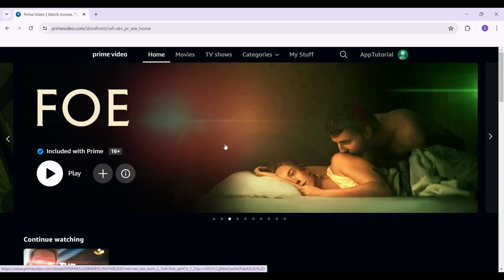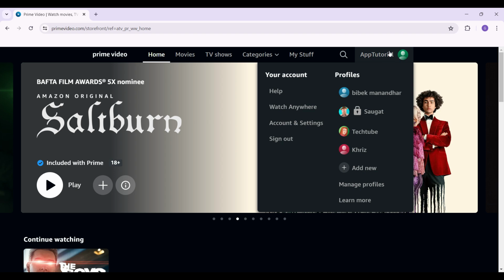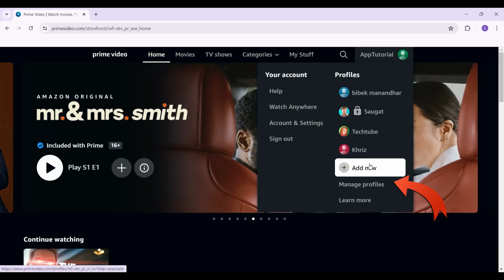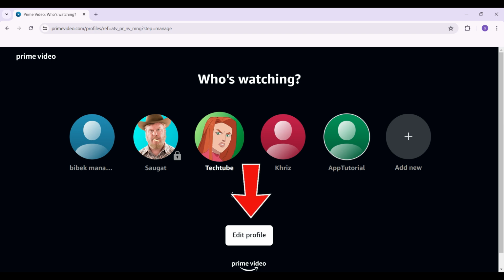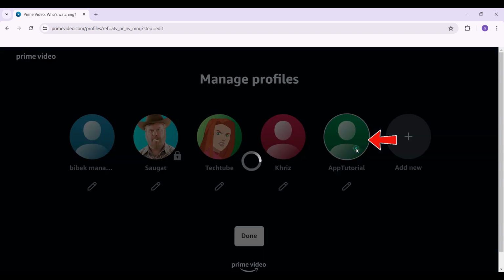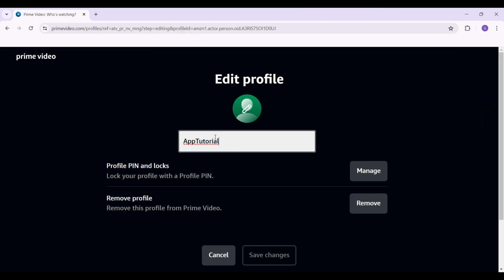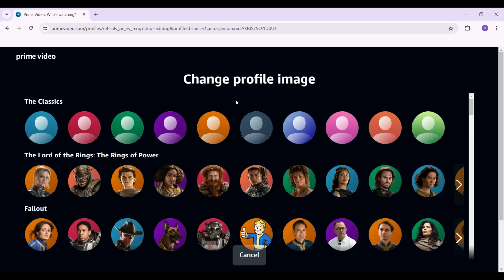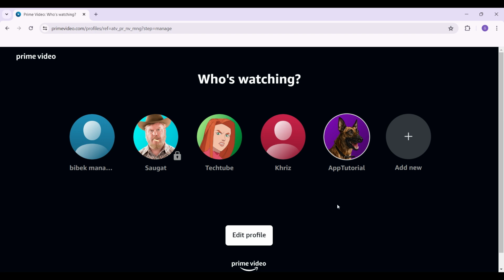How to Add Profile Image on Amazon Prime Video (2024)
Learn how to easily add a profile image to your Amazon Prime account. Follow this step-by-step guide to update your profile picture in minutes.